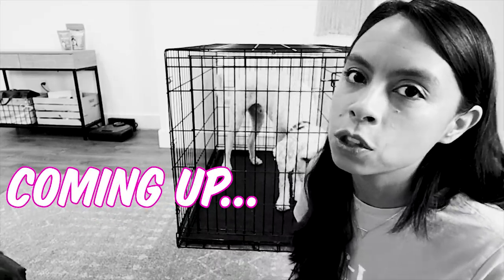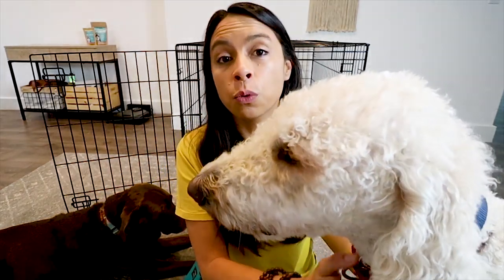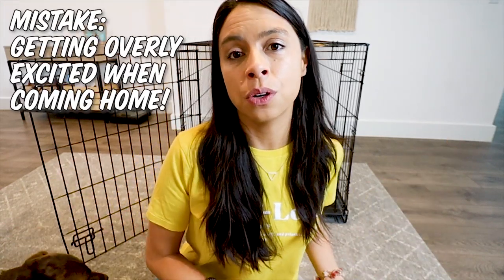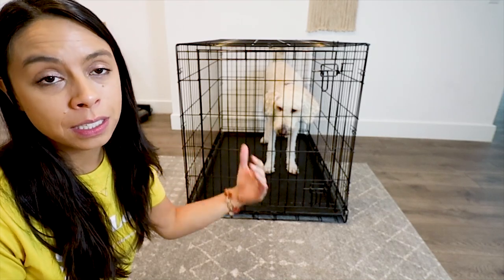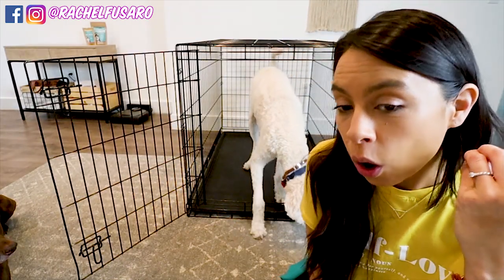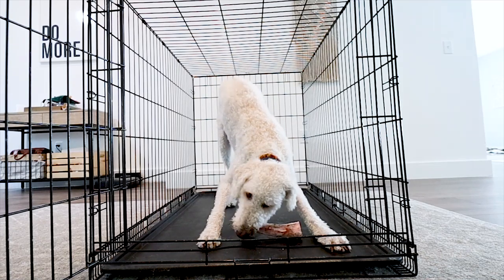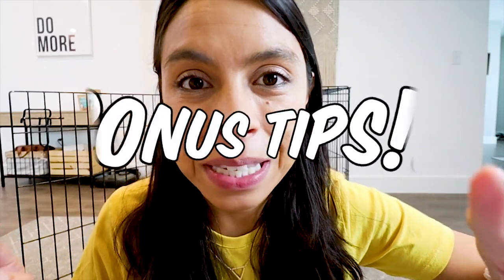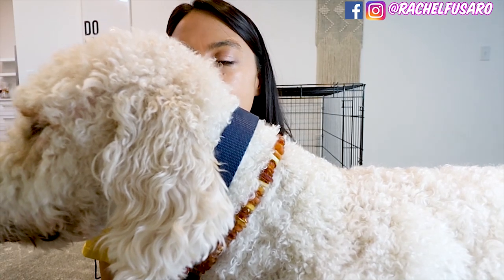10 Crate Training Mistakes 🐶 Dog Barking in Crate? Watch this!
I share top crate training mistakes to help in your dog training journey! Whether you're bringing home a new puppy or new foster dog, these are things I avoid when crate training! COMMENT your questions on this video, and learn more in videos below

Music Attributions:
• Artliso.io

*Please note, do not try anything anything in this video at home without parent supervision and approval. Also, I am not a professional dog trainer or veterinarian. Any recos, suggestions or advice are simply my opinion and what works for me. Please always seek professional guidance before taking any action. Please foster and train dogs at your own risk under adult supervision and approval.